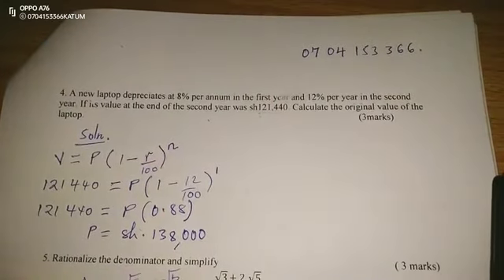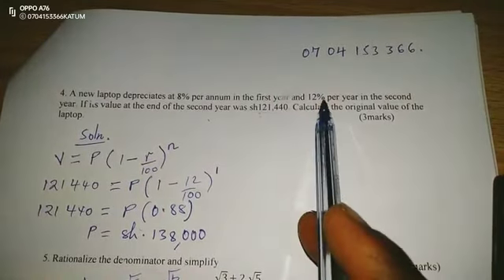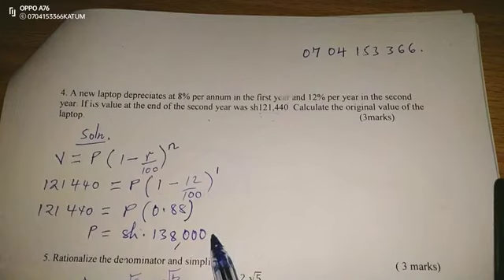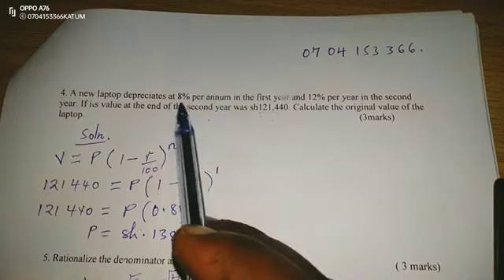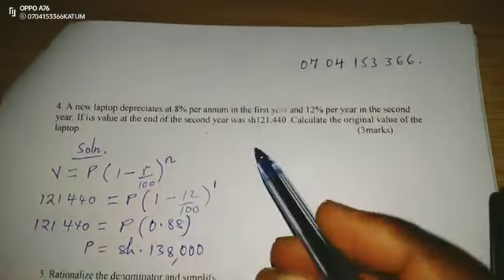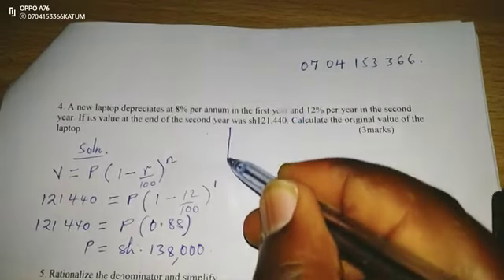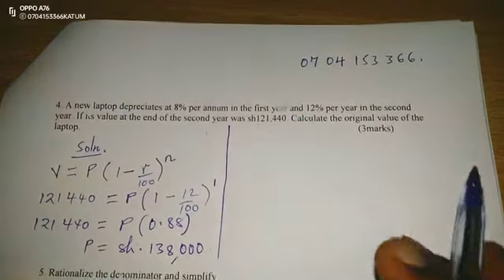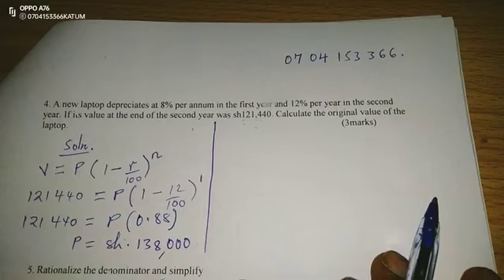By william nyuon chuaidok khot daily math trick